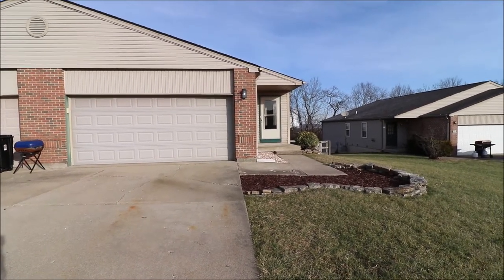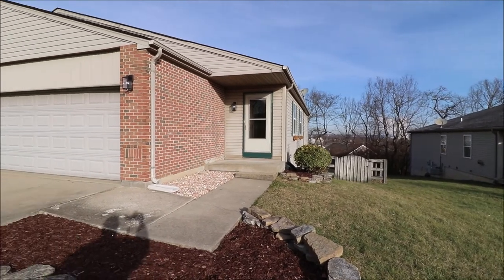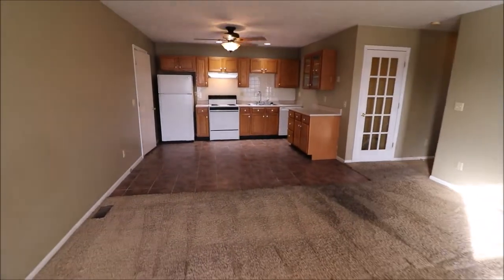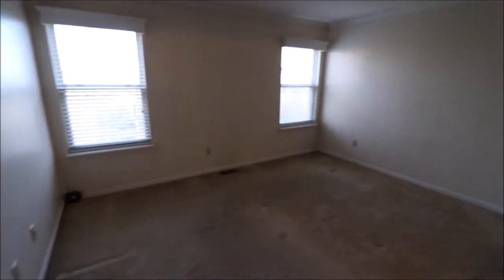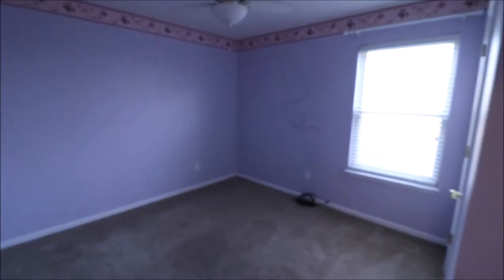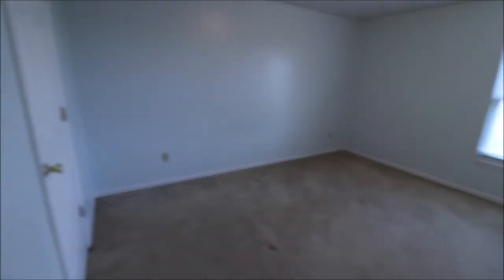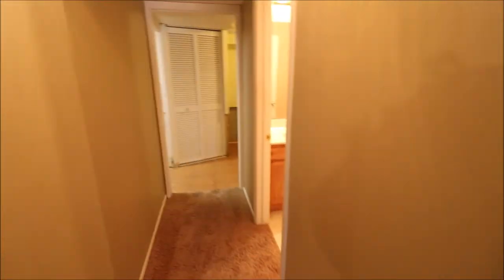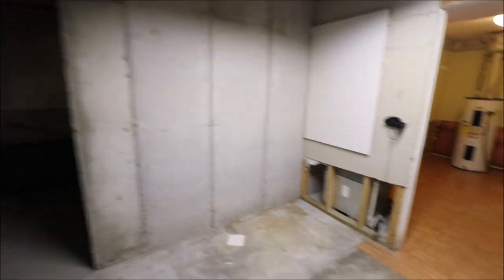SOLD! 210 Overbrook Dr, Monroe, OH 45050 ~ Great investment or living opportunity! 3 beds, 3 baths!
210 Overbrook Dr, Monroe, OH 45050 ~ $159,900
Fantastic investment/living opportunity in Monroe. 1621 Sq ft, 3 bed, 3 full bath attached 2 car garage single family attached home. No HOA. First floor boasts a large living room with open kitchen, full bath, bedroom 1, and large master bedroom with full bath and walk in closet. Lower level of the finished walkout has its own large bedroom, full bath, large rec room, dedicated laundry area and large unfinished storage area. Don't forget to step outside and take a look at the private backyard and patio.
Welcome to Monroe, Ohio
Welcome to Monroe Local Schools
Monroe Primary School
Monroe Elementary School
Monroe Junion High School
Monroe Hoe School